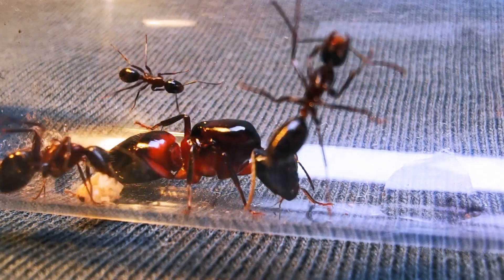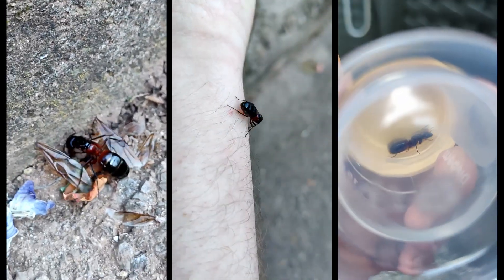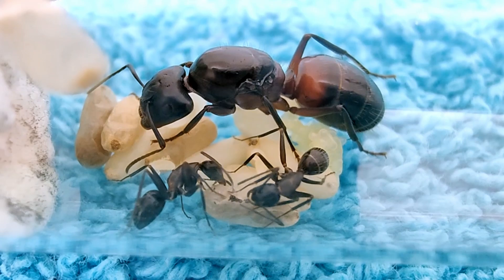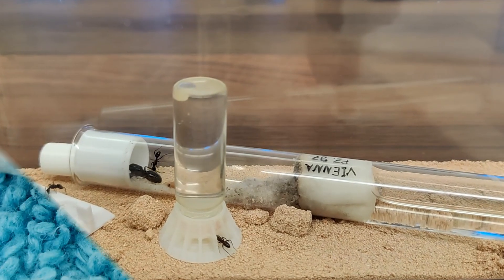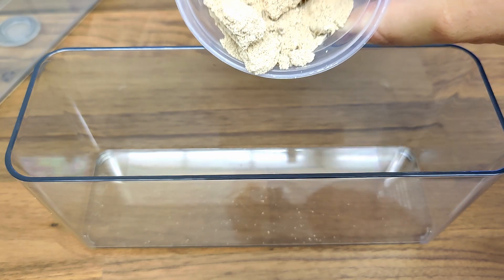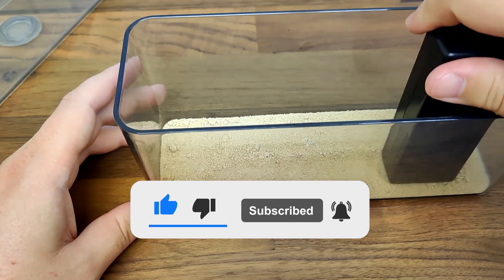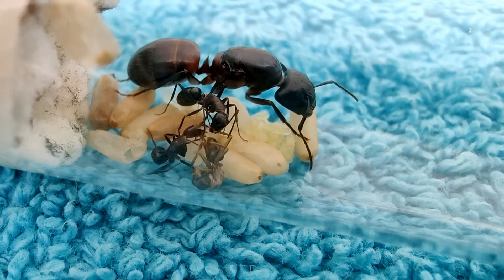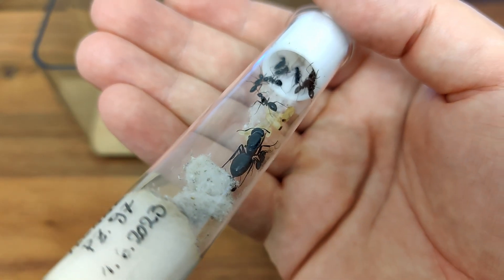Camponotus Ligniperda | Biggest European Ants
Camponotus Ligniperda - The Biggest European Ants

In this video we show and odserve the progress our Camponotus Ligniperda carpenter ant queens made over the last year! Additionally we make a starter ant farm, also called a formicarium, with materials that everyone can get - from IKEA! Enjoy the video! 😃

Have fun watching and discover the joys of keeping ants yourself!

Follow me for more Ant Pictures & Videos!